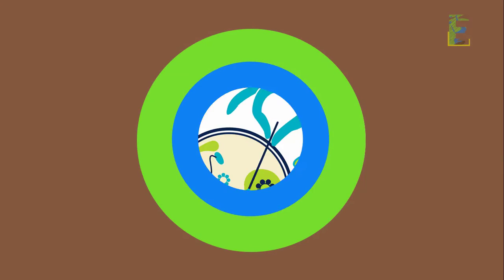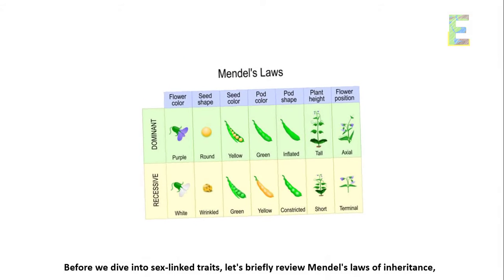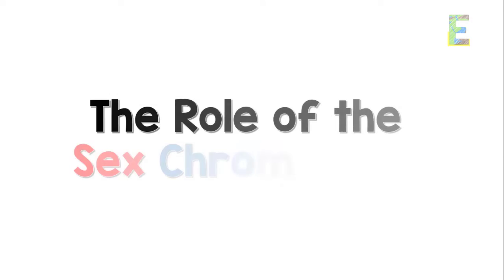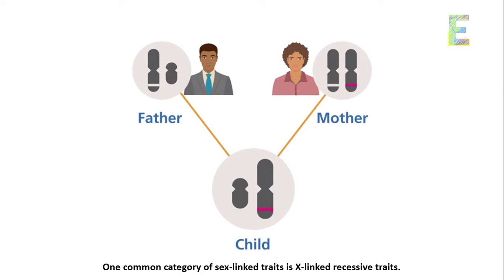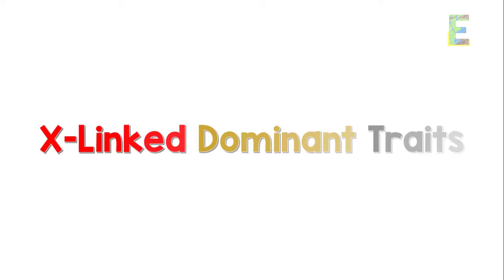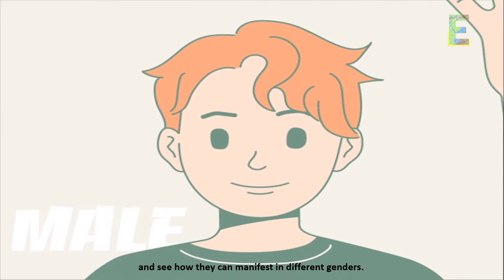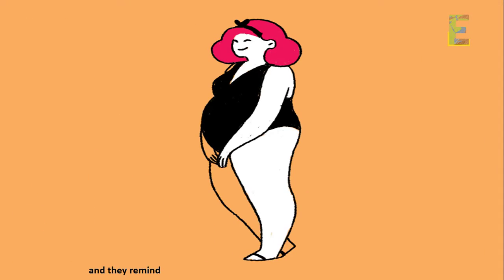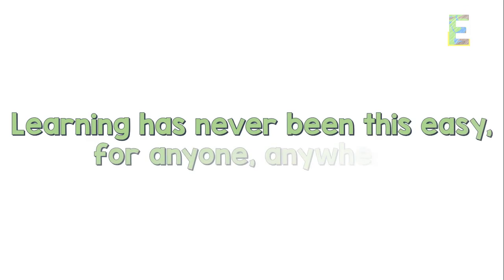Sex Linked Traits | Biology Animation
This video explains "Sex-Linked Traits" in a fun and easy way.